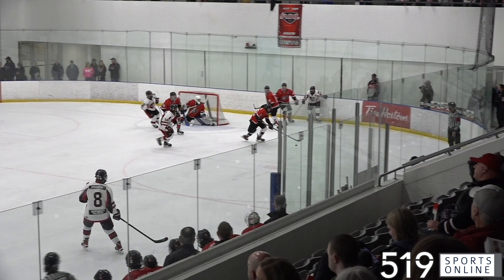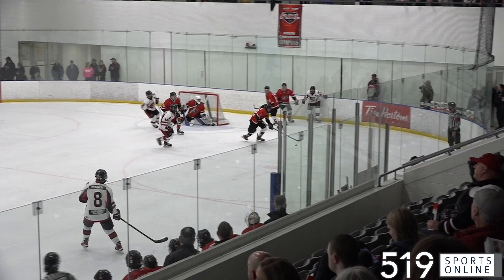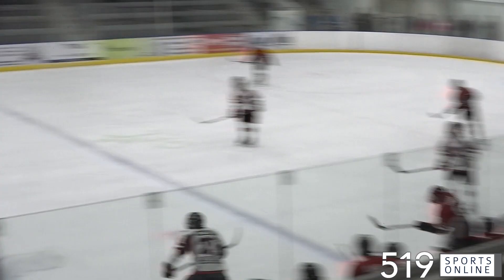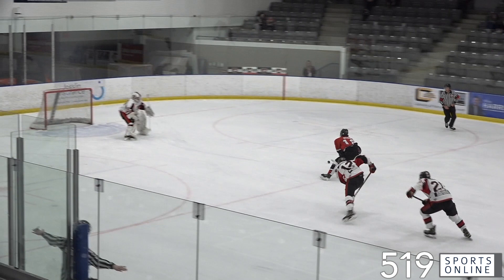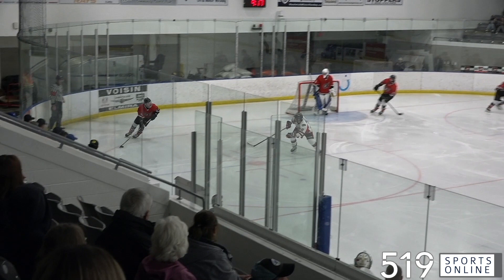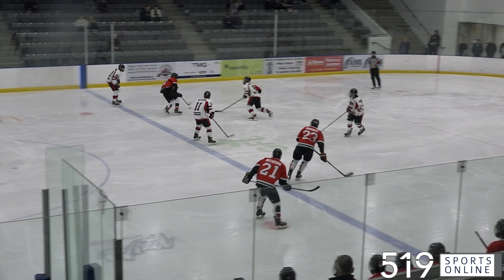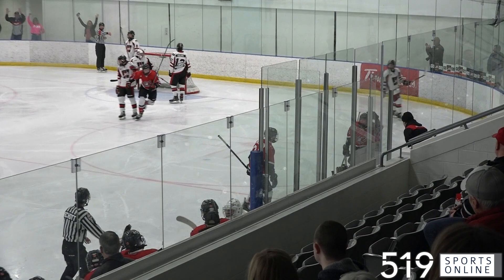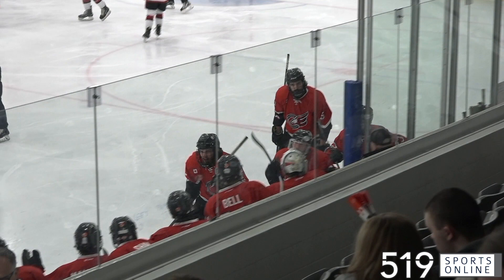Schmalz Cup Playoffs (Round Robin) - Clarington Eagles vs Wellesley Applejacks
Highlights from the opening game of the round robin on Friday May 5th between the Eagles and Applejacks at the Woolwich Memorial Centre in Elmira.

519's Alec Murray brings us the call of a crazy back and forth game.